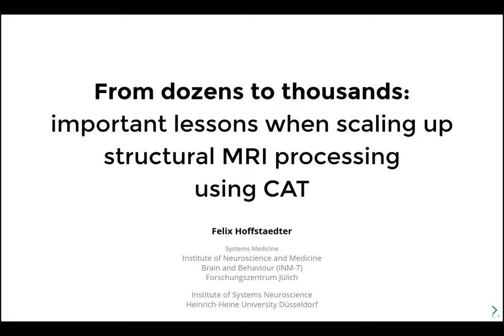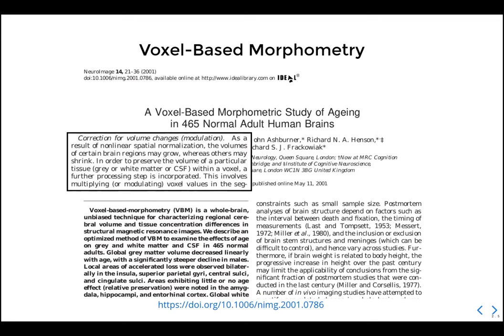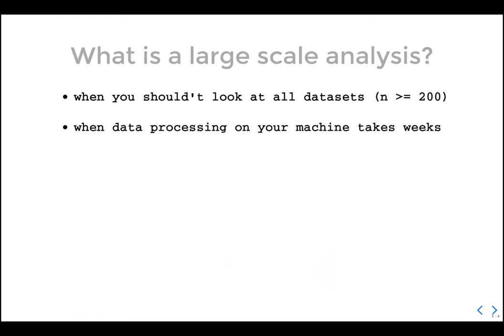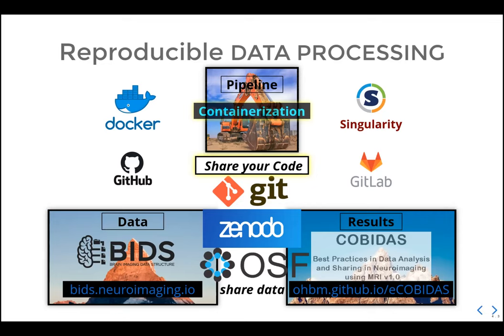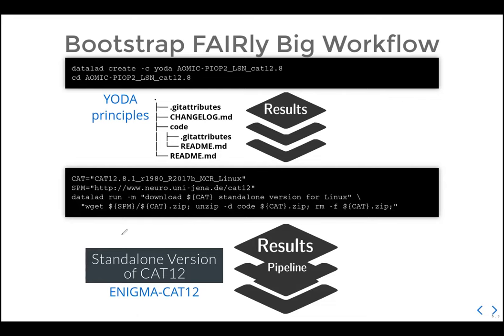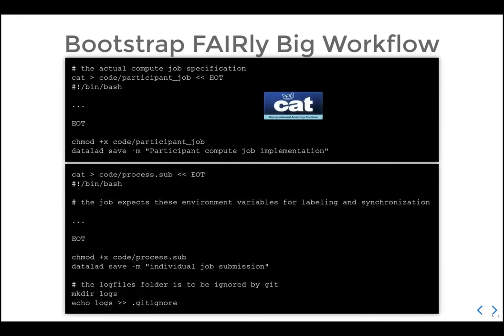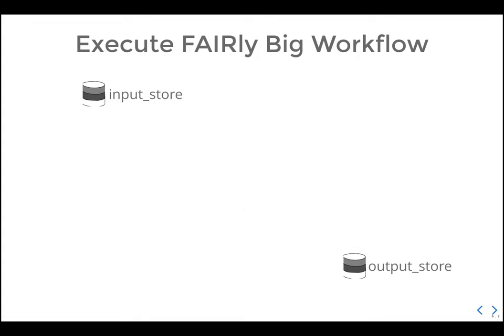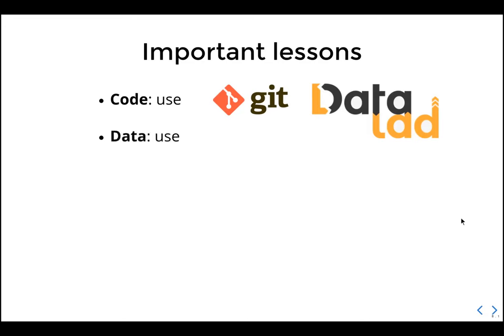OHBM2022 From dozens to thousands: important lessons when scaling up structural MRI processing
A typical MRI processing pipeline with 20-50 subjects is not practical/feasible with 200/1000 subjects.This tutorial will start with a theoretical component discussing why an explicit planning phase, the use of provenance tracking, and automatic QC are mandatory for working with large datasets. The use of containers and a scheduler are also desirable. Next, this talk will demonstrate the DataLad-based Computational Anatomy Toolbox (CAT) preprocessing pipeline with an open data example. The presentation will conclude by discussing important aspects of large statistical group models in CAT.

Presenter: Felix Hoffstaedter